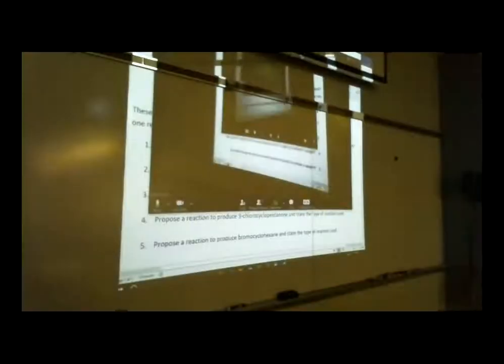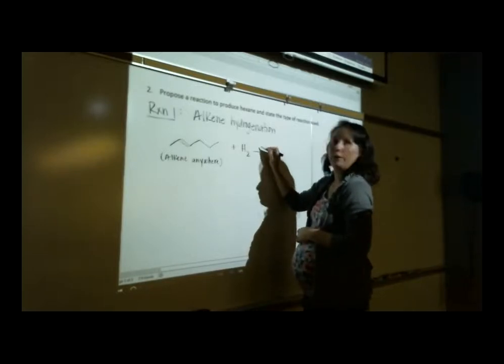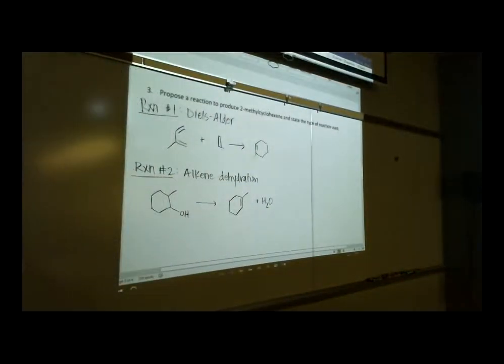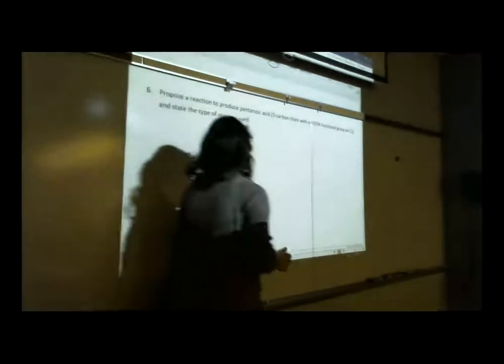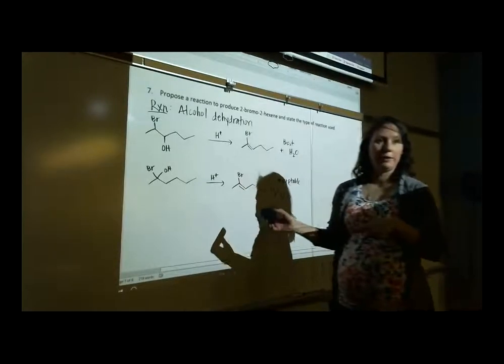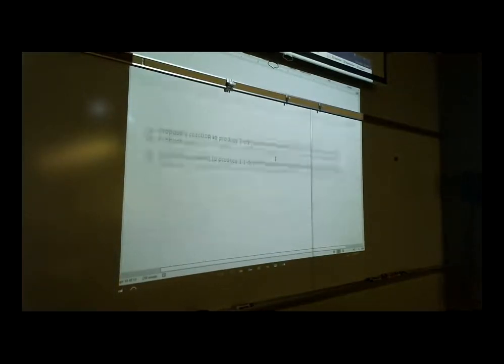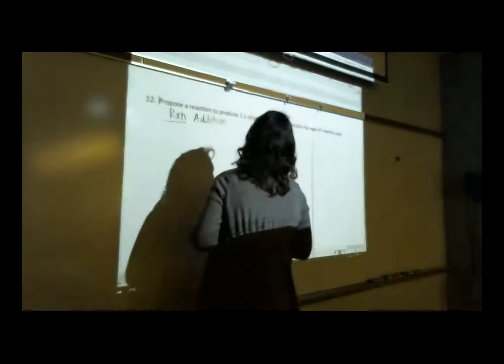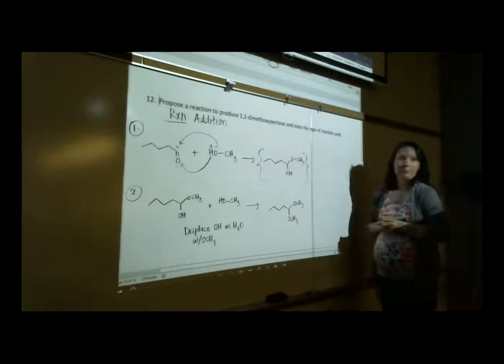Elem Organic Synthesis Enrichment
Enrichment problems from Elem Organic on synthesis of desired products
+J.M.J.